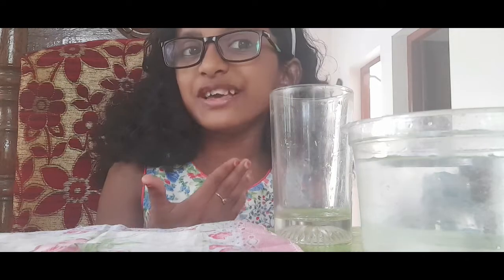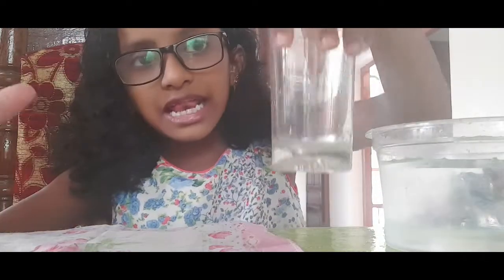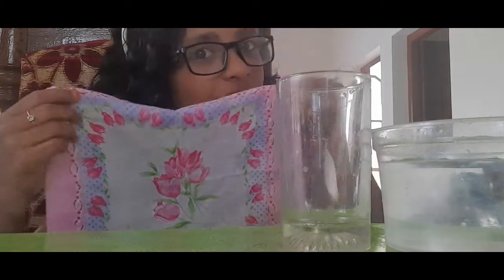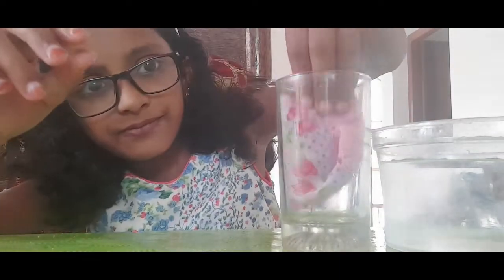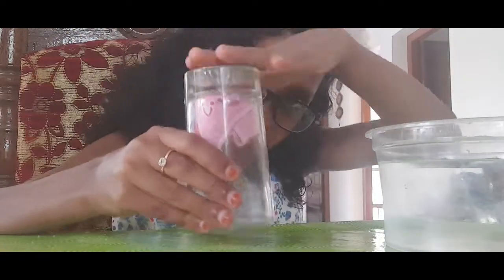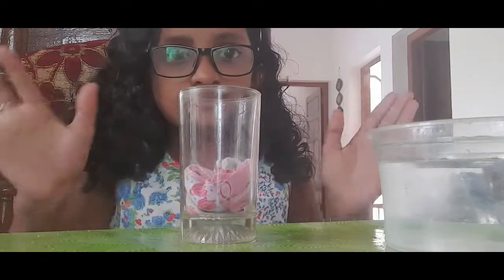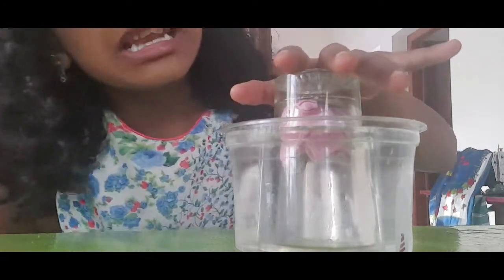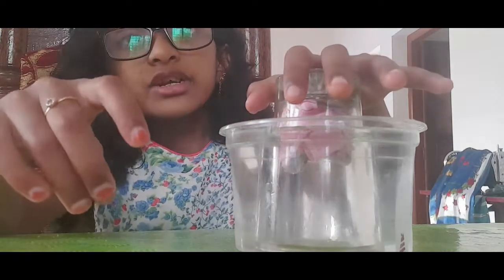A simple Experiment || Sheza